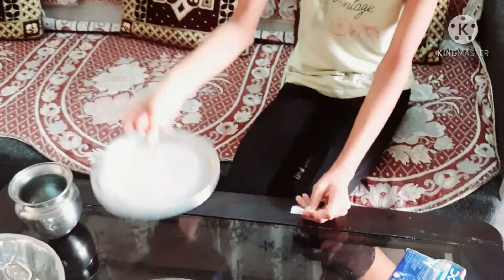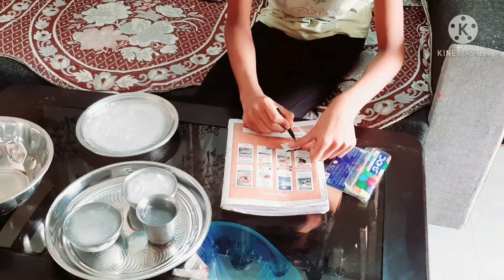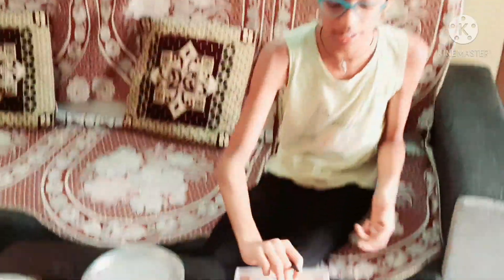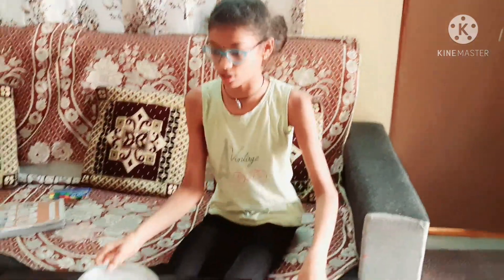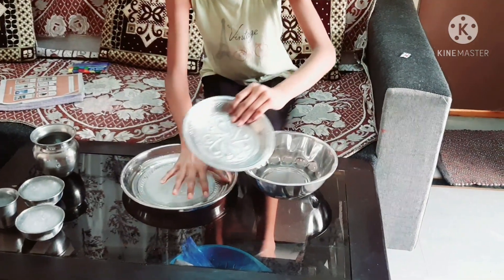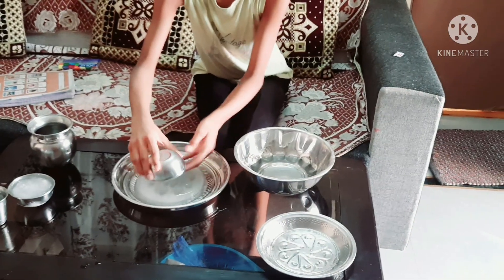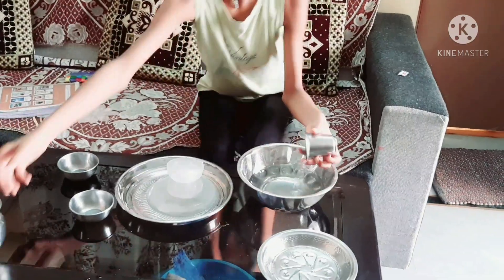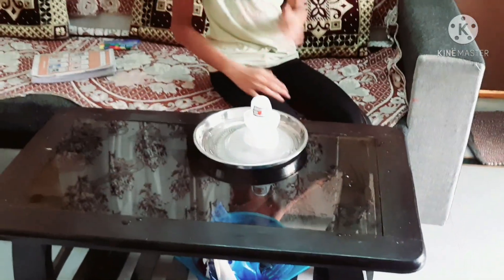ice shivalingam done by me binduteju vlogs